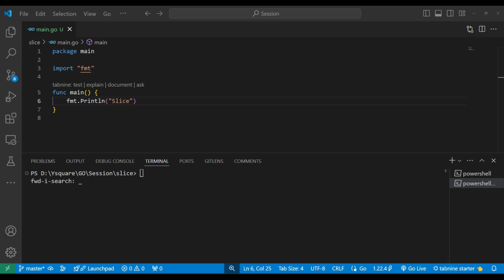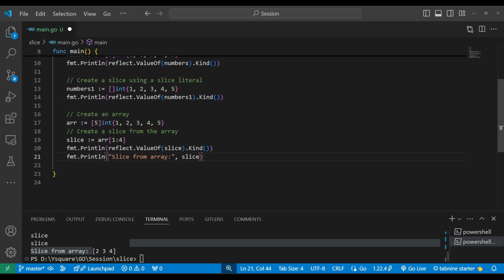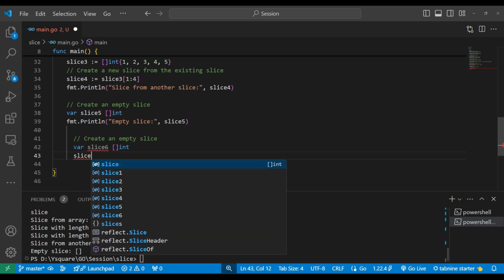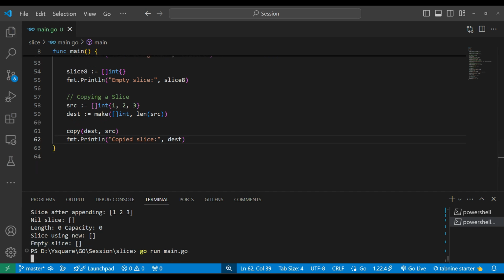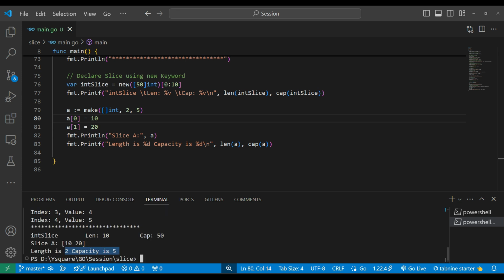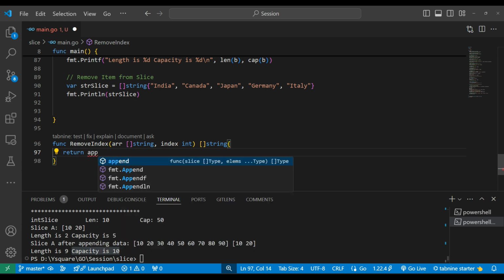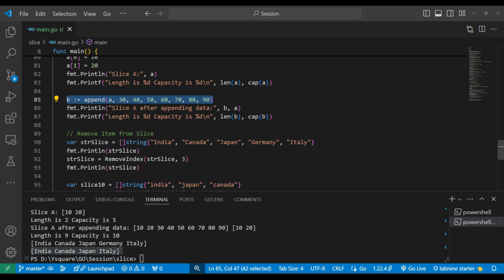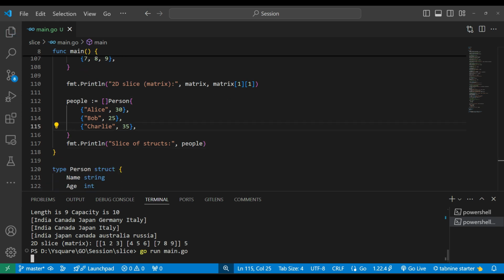#21 Mastering Golang Slices 🚀: Tips, Tricks, and Practical Example | Beginners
In Go (or Golang), a slice is a data structure that provides a more powerful, flexible, and convenient way to work with sequences of elements compared to arrays. A slice is a segment of an array and allows for more dynamic and easier manipulation of collections of data.

Key Features of Slices:
Dynamic Size:

Unlike arrays, slices can grow and shrink in size. This makes them more versatile for handling collections of data whose size may change.
Underlying Array:

A slice is a reference to a segment of an array. The slice itself doesn't store any data; it just describes a section of an underlying array.
Three Properties:

Pointer: Points to the first element of the array that is accessible through the slice.
Length: The number of elements in the slice.
Capacity: The number of elements in the underlying array, counting from the start of the slice.
Zero Value:

The zero value of a slice is nil, which has a length and capacity of 0.